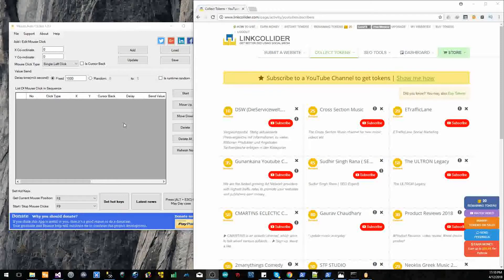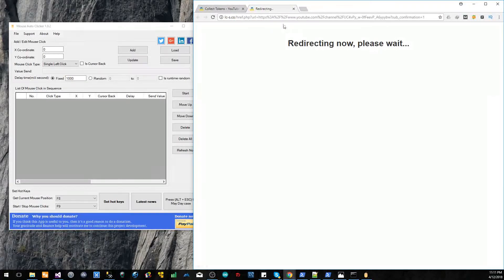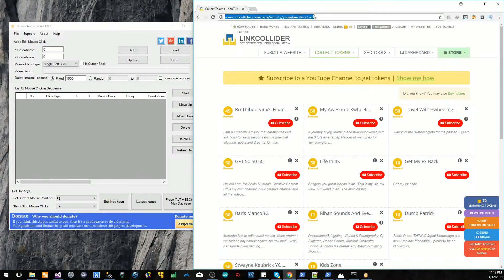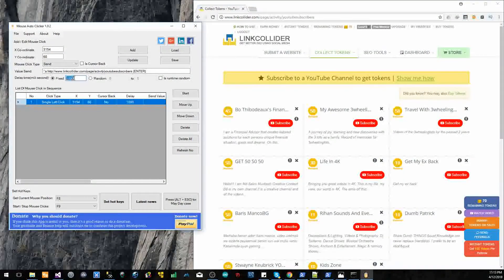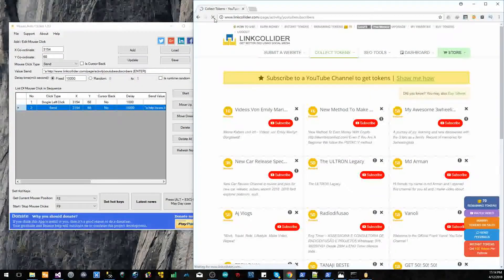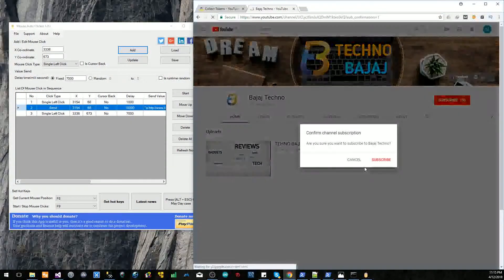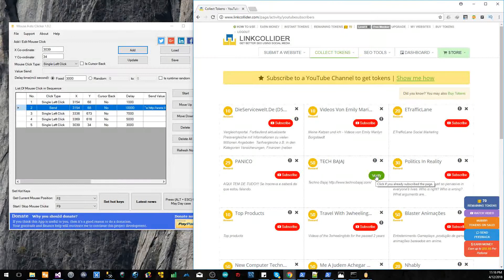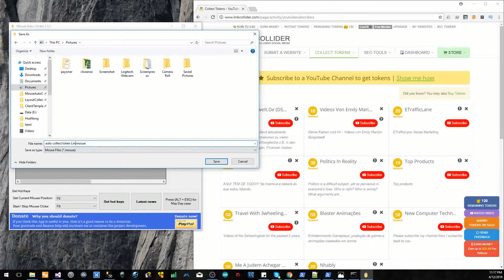How to make an auto collect token LinkCollider with Mouse Auto Clicker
Mouse auto clicker is a auto clicker, mouse clicker and free auto post. Running on MS Windows 7, 8, 10 environment with .NET framework support.

On this version user can use this as an free auto post on any forum or any website with mouse clicker and send text/key function integrated. Definitely, This is free auto clicker tool.

Features
01. Start/Stop with hotkeys
02. Save/Load list co-ordinate
03. Dynamic Delay time random at runtime
04. Virtual Machine support
05. Support Send Keys ex: {F1}, {F2}.
06. Send Combine Key ex: ^a (CTR + A)
07. Single Left Click support
08. Single Right Click support
09. Double Click support
10. Send text and Key Ex: mouseautoclicker.org{ENTER}
11. Send Paragraph support
12. Get mouse position by hotkeys
13. Mouse Scroll Up
14. Mouse Scroll Down
15. Middle click